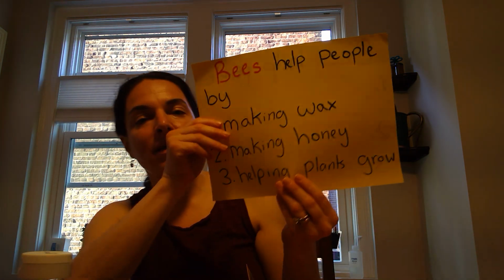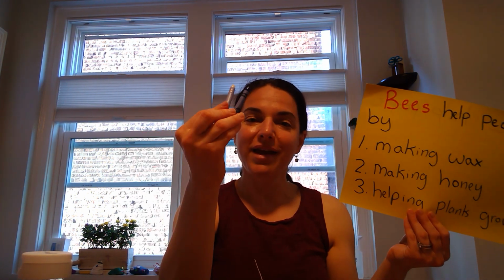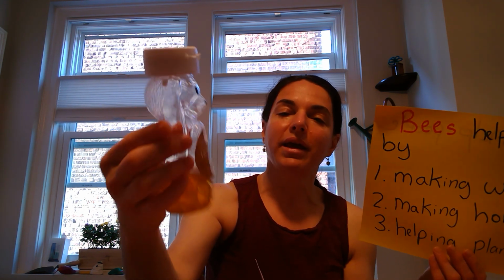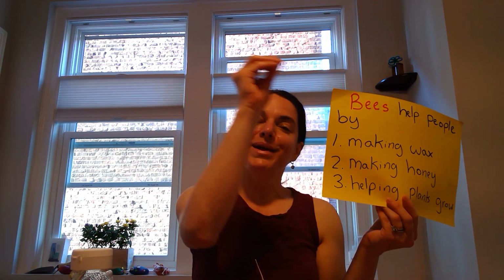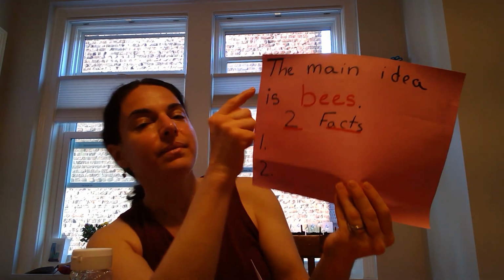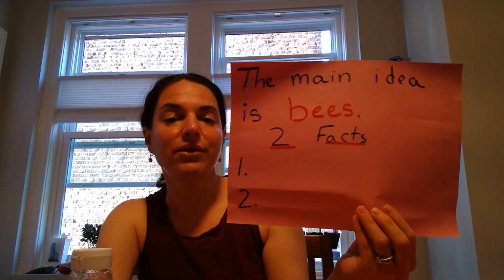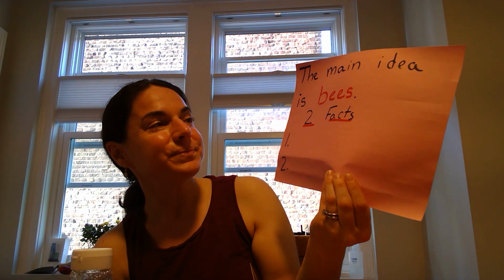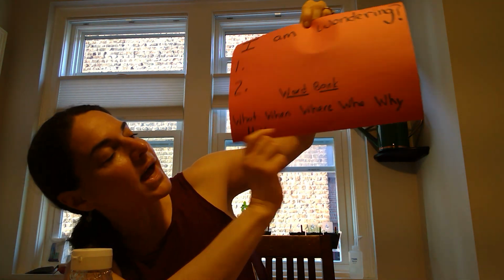Bees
Video and informational writing assignment